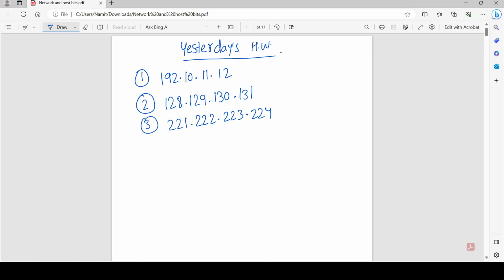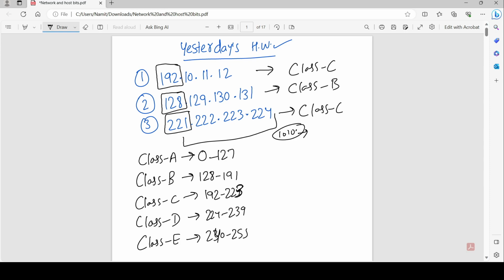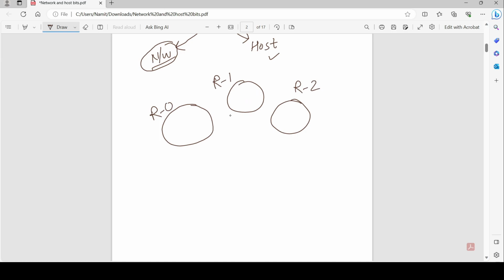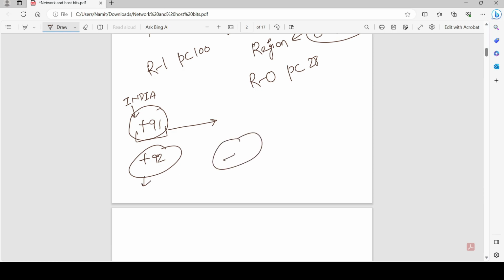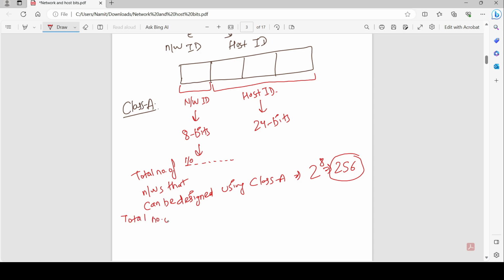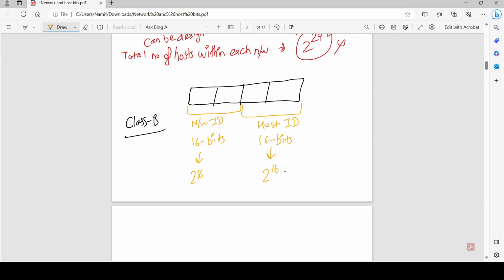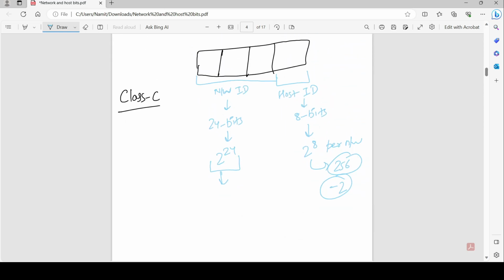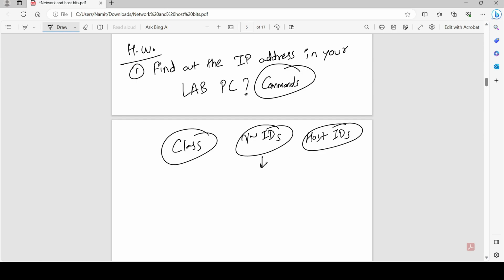Network And Host bits in IPv4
Computer Network : Network And Host bits in IPv4